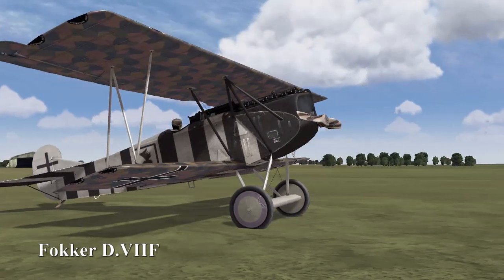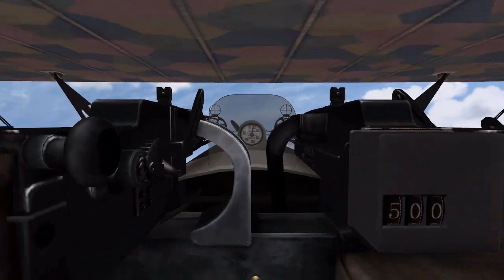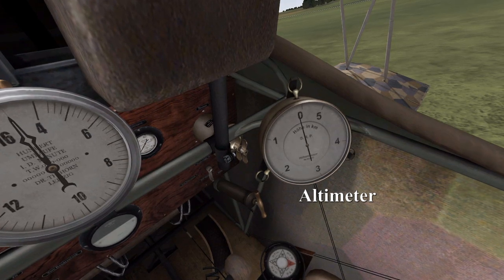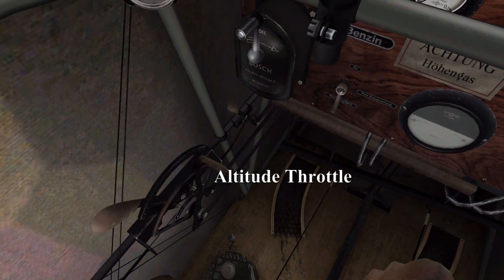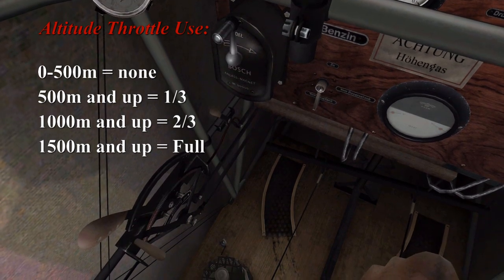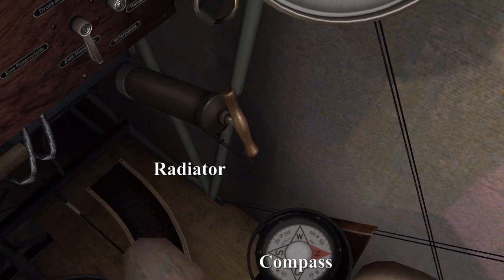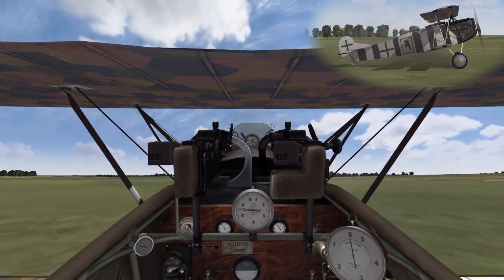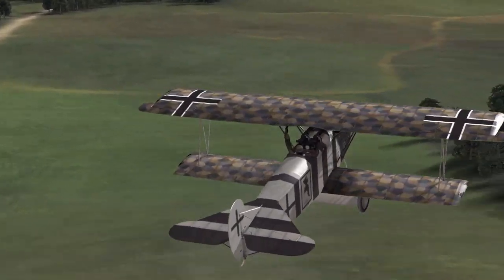Fokker D.VIIF & BMW Engine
Video for familiarisation with the Fokker D.VIIF cockpit and takeoff procedure. Also included is how to manage the BMW engine with its altitude throttle control.